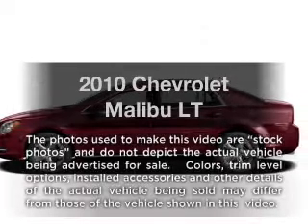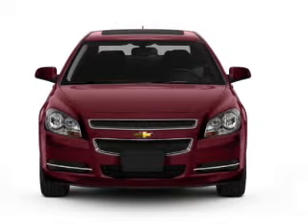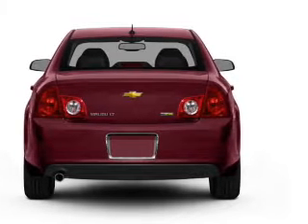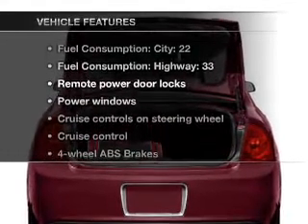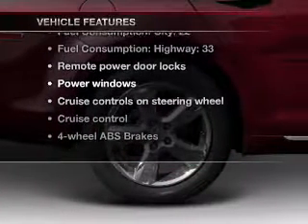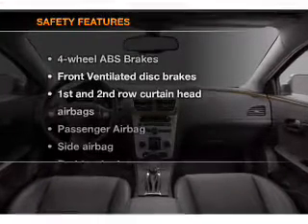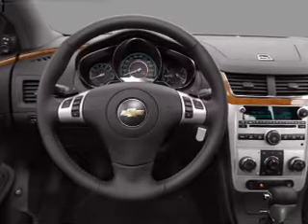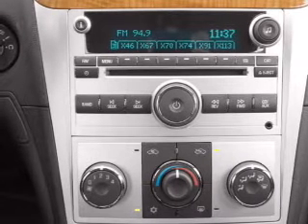2010 Chevrolet Malibu - Dublin CA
Year: 2010
Make: Chevrolet
Model: Malibu
Trim: LT
Engine: 2.4 liter inline 4 cylinder 16 valve
Transmission: 6-Speed Automatic
Color: Silver
Mileage: 45630
Address:
6438 Sierra Court